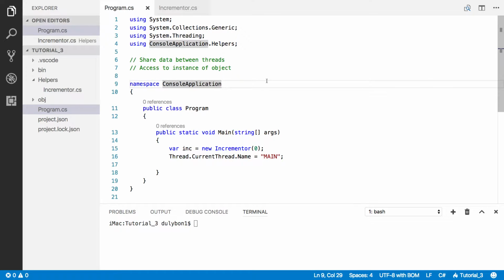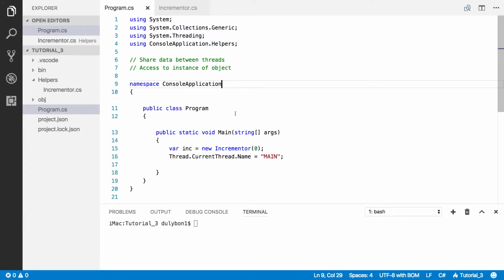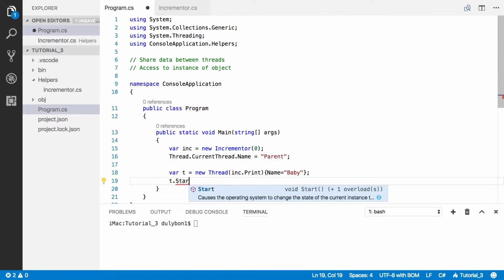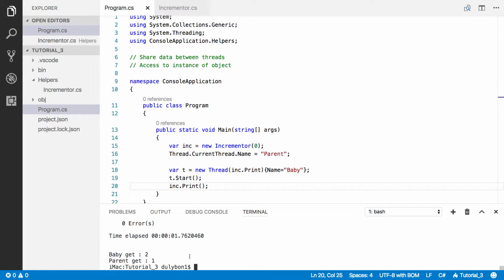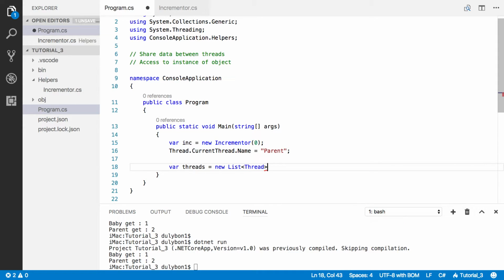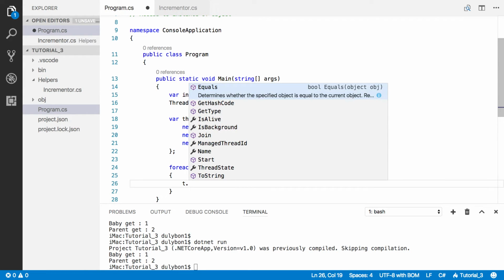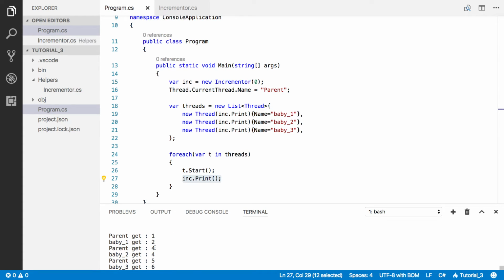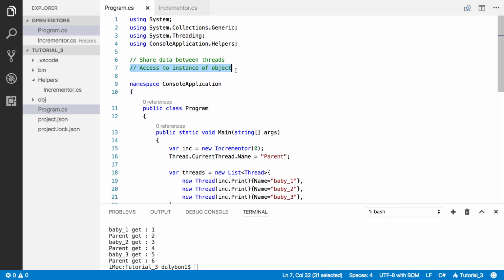Sharing Data Between Threads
Share data between threads using the instance of an object